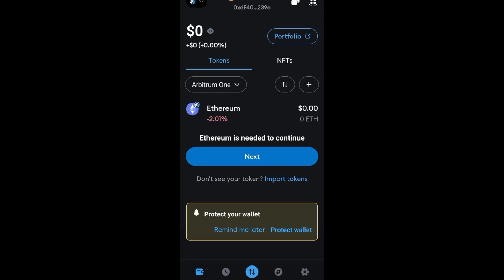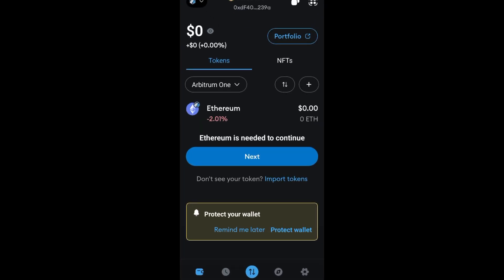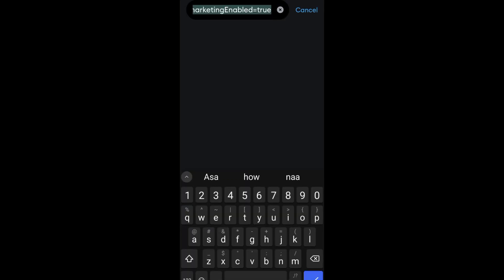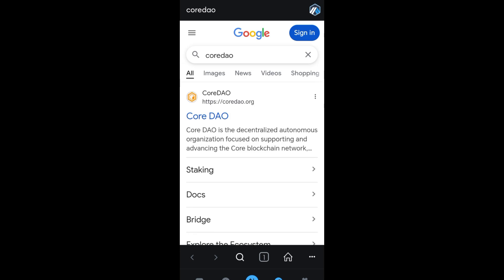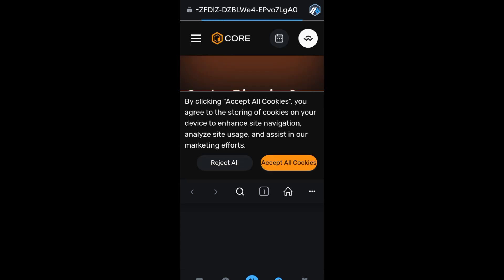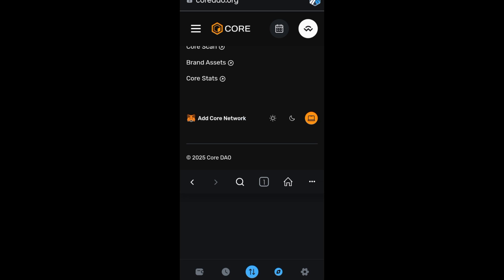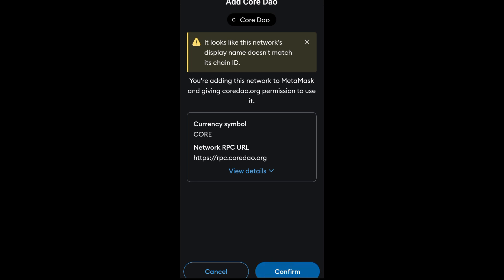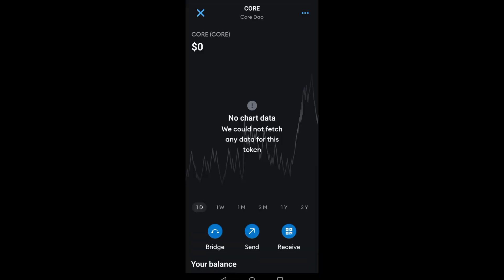How To Create EVM Wallet Address In MetaMask (Updated)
Within this tutorial, we’ll walk you through the updated, step-by-step process of creating an EVM (Ethereum Virtual Machine) wallet address in MetaMask. This guide will help you set up and manage your EVM-compatible wallet for seamless transactions on Ethereum-based networks.

MetaMask Wallet

Ethereum Virtual Machine (EVM) Networks

Learn how to create an EVM wallet address in MetaMask

Easy, updated step-by-step instructions for beginners

Tips to ensure secure wallet creation and usage

At the end of this tutorial, you’ll have your EVM wallet address ready to use in MetaMask for Ethereum and other EVM-compatible networks. Happy managing!